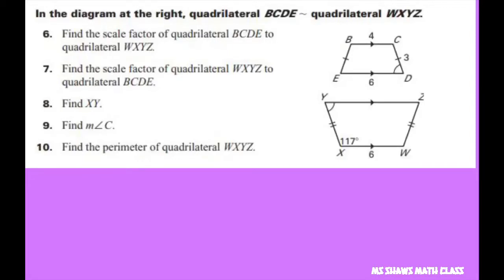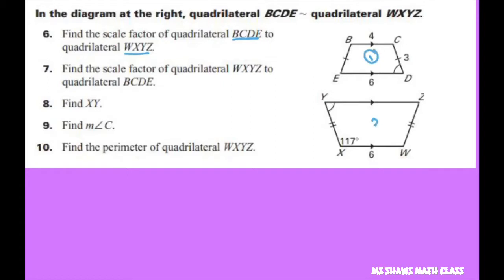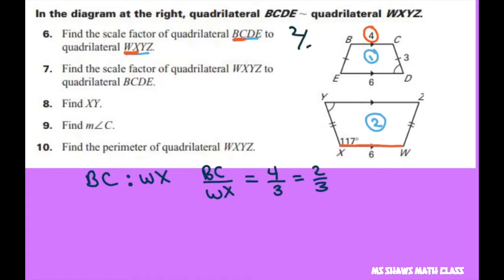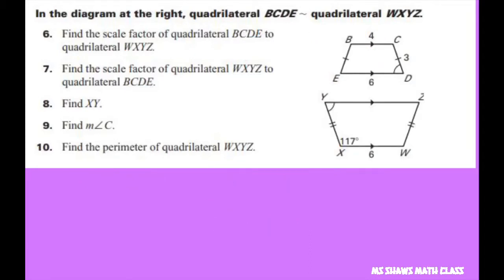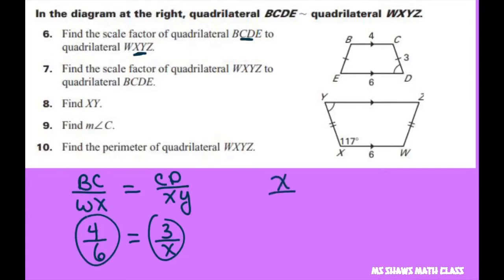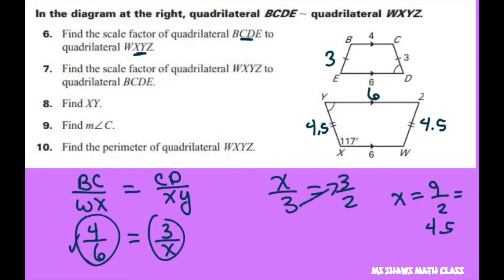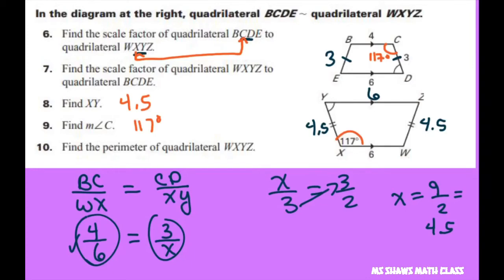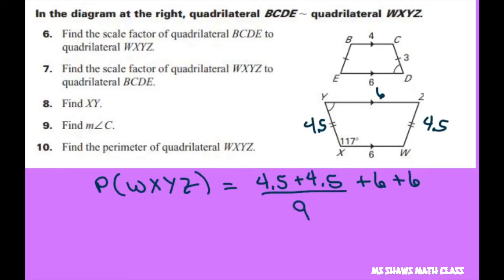Given similar quadrilaterals find the scale factor and side lengths